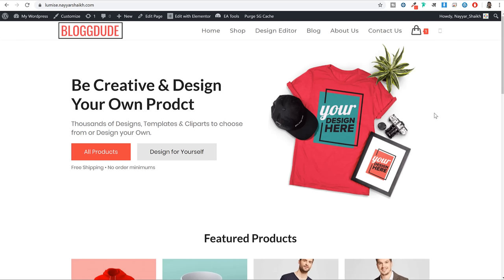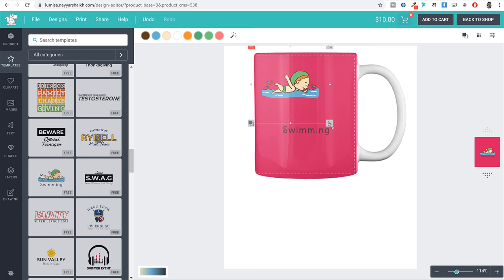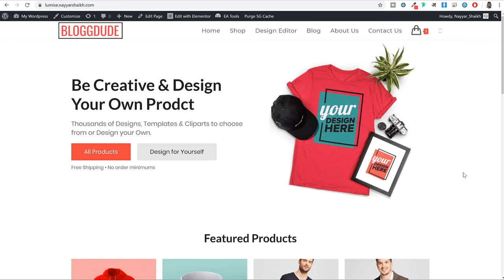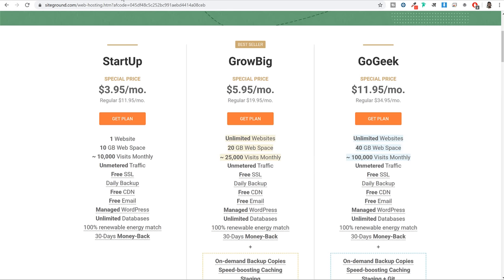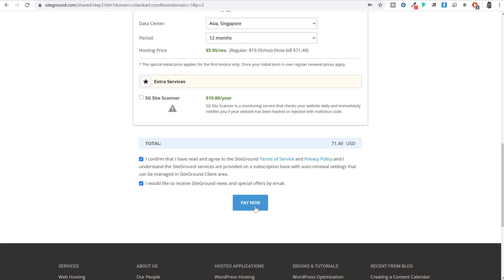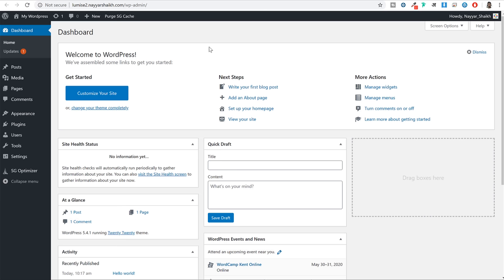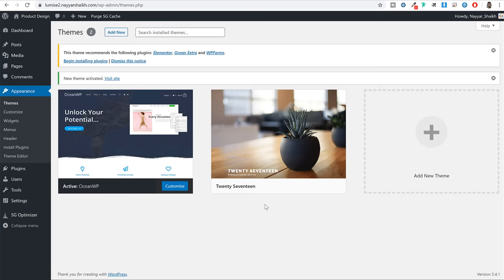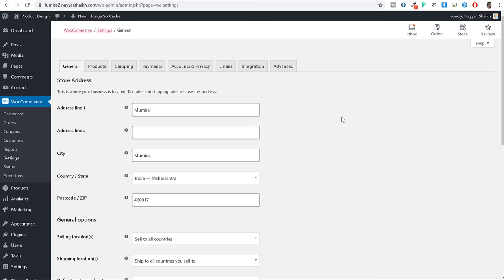How to Make a T-Shirt Printing, Designing eCommerce Website with WordPress - Lumise WooCommerce 2020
How to Make a Product Printing & Designing eCommerce Website for T-Shirts, Mugs or Coffee Cups, Shoes or Sneakers, Hoodies & Sweatshirts, Bags, Caps, Cards, Stickers & Mobile Phone Case with WordPress & Elementor - Lumise WooCommerce 2020
★ Important Links ★
☑ Watched the video!
☐ Liked?

00:00 Introduction & Demo Website Tour
10:48 Getting Best & Fastest Hosting
23:48 GoDaddy to SiteGround
26:06 Installing FREE SSL
26:55 Installing WordPress
29:01 Basic WordPress Settings
34:59 Installing Theme & Plugins
41:20 WooCommerce General Settings
43:11 Tax & GST Settings
45:13 Shipping Settings
49:03 PayPal & Stripe Payment Gateways
53:38 Other WooCommerce Settings
54:36 Installing Lumise Designer for WooCommerce
57:25 Importing Templates & Cliparts
01:10:31 Creating Printing Types
01:13:56 Lumise Settings
01:17:13 Creating & Designing Product
01:35:59 Products Order Management
01:39:23 Creating Home Page
01:58:24 Making Website Mobile Friendly
02:12:02 Creating Blog, About & Contact Page
02:17:43 Creating Menus
02:19:26 Footer
02:21:52 Final Website Customization
02:29:08 Shop Page Sidebar Widgets